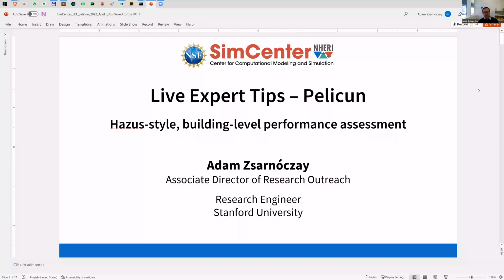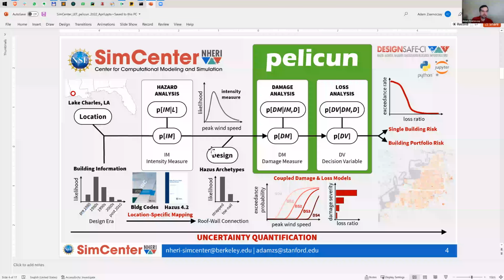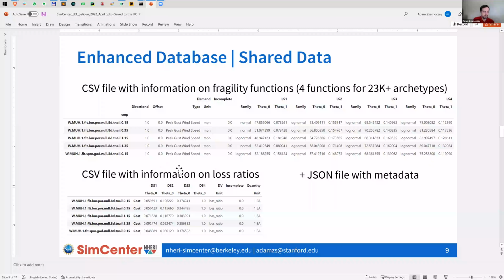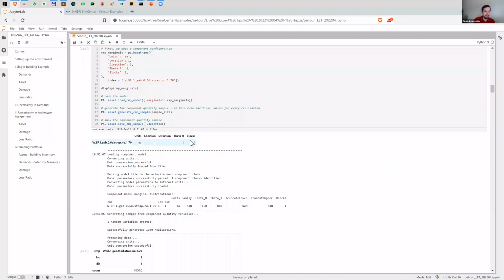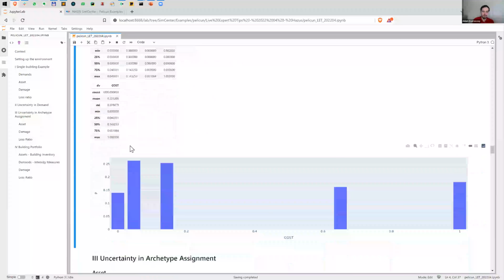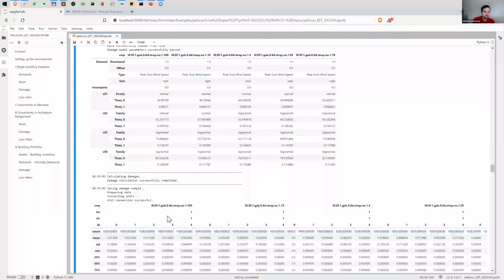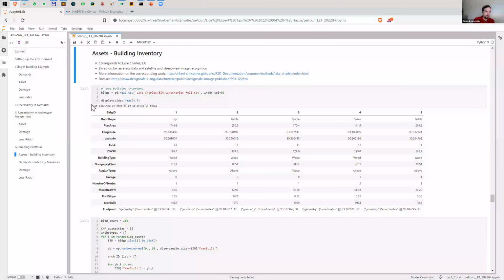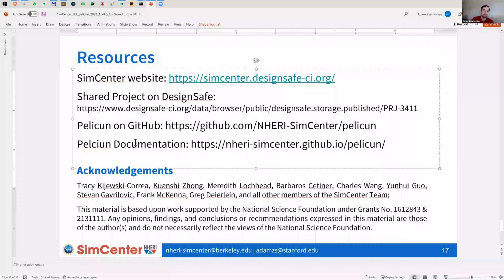Hazus-style, building-level performance assessment in Pelicun with Dr. Adam Zsarnóczay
Dr. Adam Zsarnóczay | April 22, 2022

Abstract
This session focuses on hurricane risk assessment at a building-level resolution using SimCenter's Pelicun framework. Examples based on an extended version of the Hazus hurricane risk assessment methodology demonstrate the uncertainty quantification opportunities with Pelicun in the context of Hurricane Laura's impact on Lake Charles, LA. The core concepts are presented through the analysis of a single building followed by a demonstration of a building portfolio risk assessment that involves thousands of buildings. The examples take advantage of SimCenter's location-specific rulesets that map building features to Hazus archetypes. The presented damage and loss calculations use publicly available fragility and loss functions developed at the SimCenter based on Hazus data. These enable rapid calculations and coupled damage and loss estimates to support large-scale hurricane risk studies.

Bio
Dr. Adam Zsarnóczay is a Research Engineer at the John A. Blume Earthquake Engineering Center at Stanford University, where his work focuses on disaster simulations that support multi-hazard risk assessment and management at a regional scale.